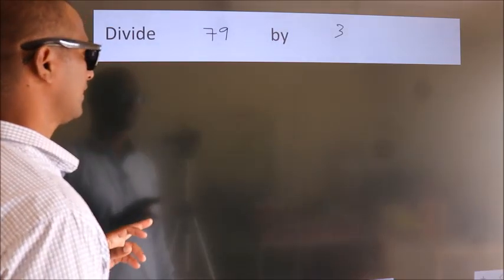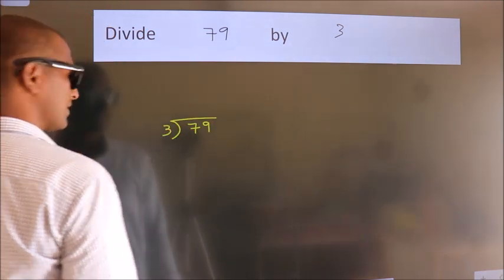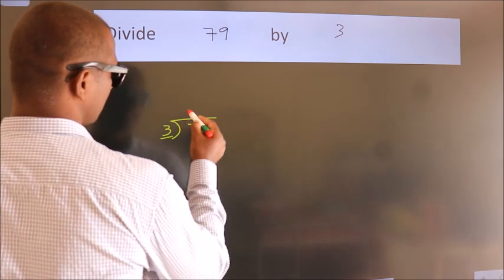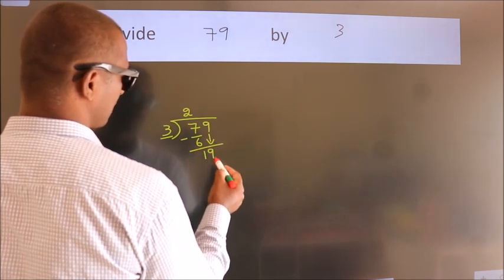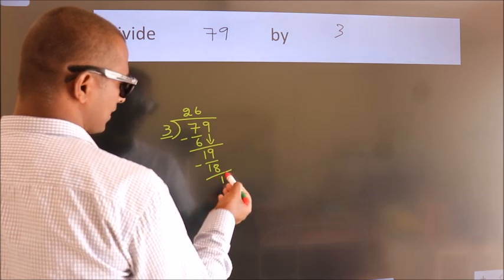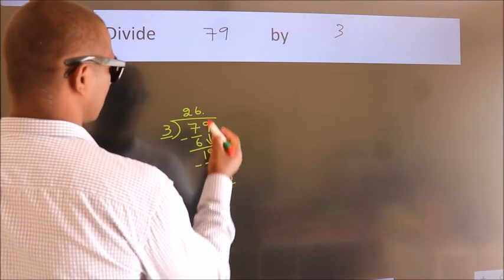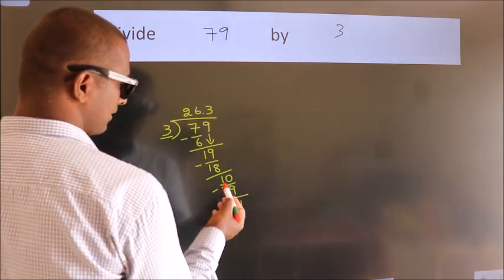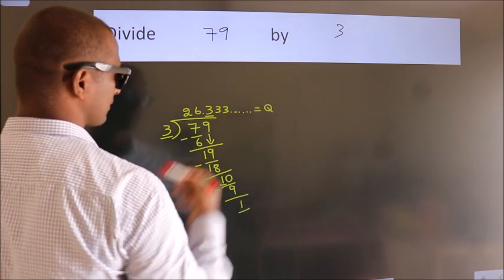Divide 79 by 3 Divide completely